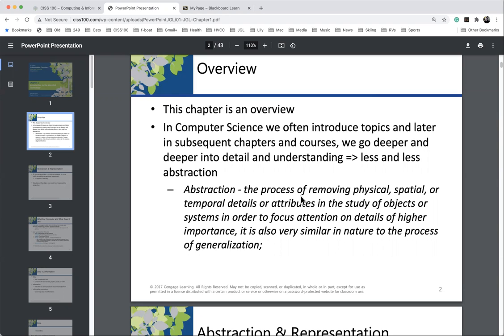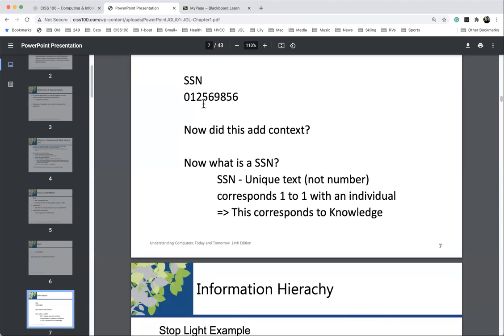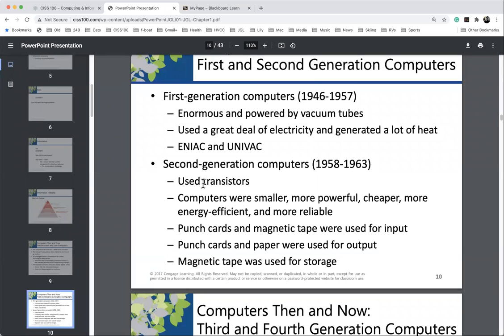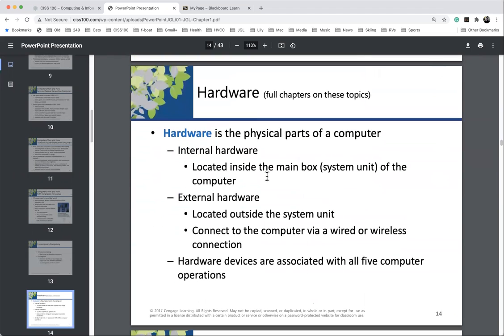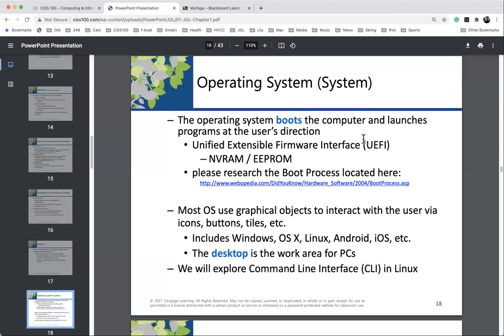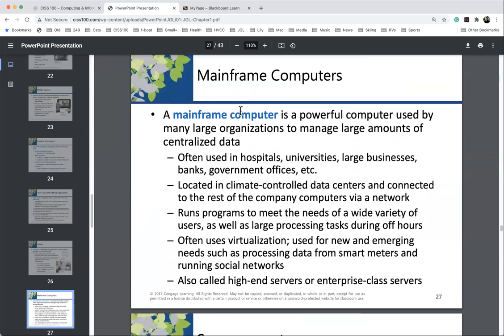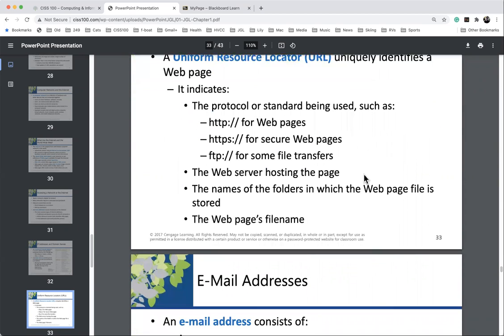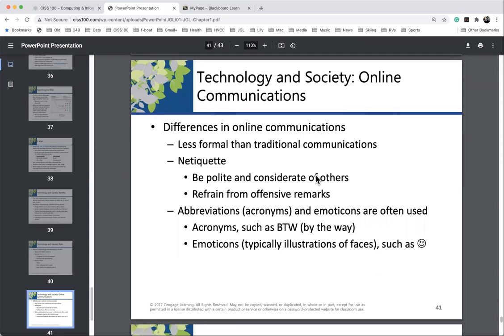LM1 Chapter 1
Textbook Chapter 1 Material